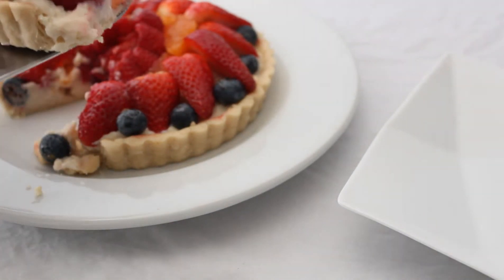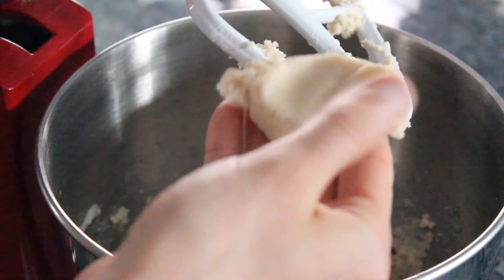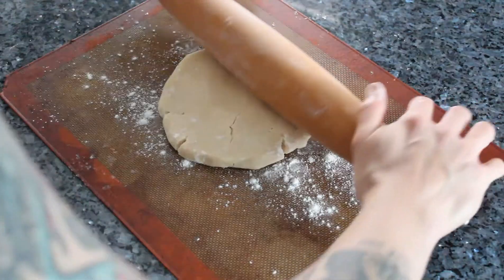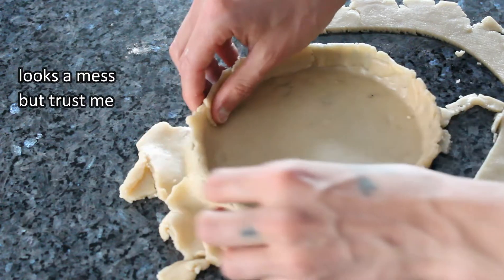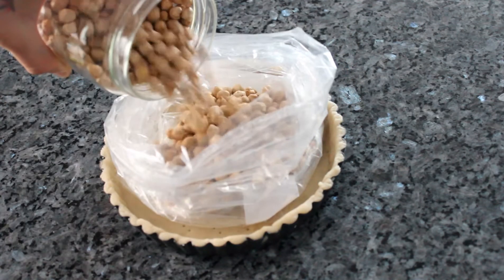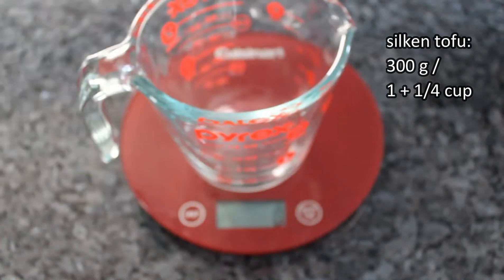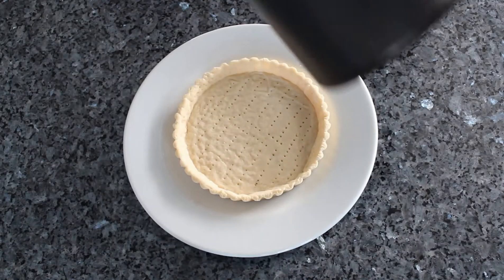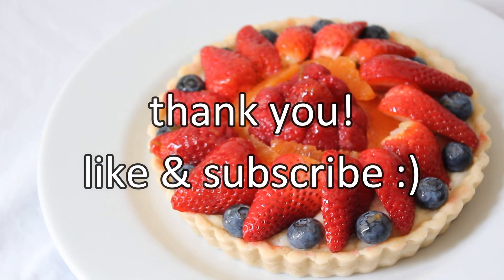vegan fruit tart | dairy-free | egg-free | nut-free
hello! this is a recipe for a vegan fruit tart, complete with a vegan tart shell and vegan pastry cream. this recipe is dairy-free, egg-free, and nut-free (unless you use miyoko's butter like i did), and a great way to use up your fruit while impressing your loved ones ;) enjoy!